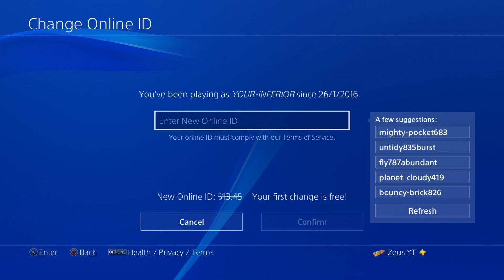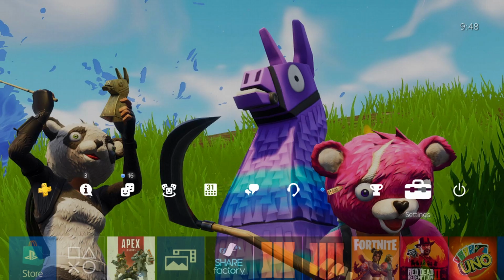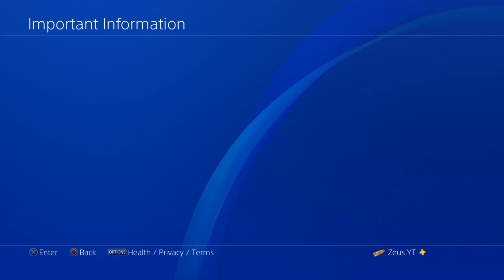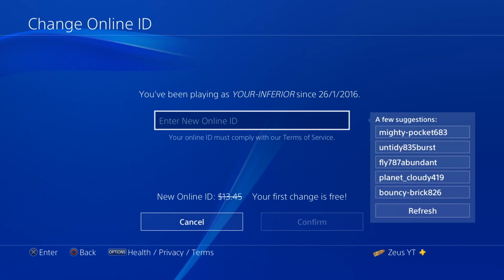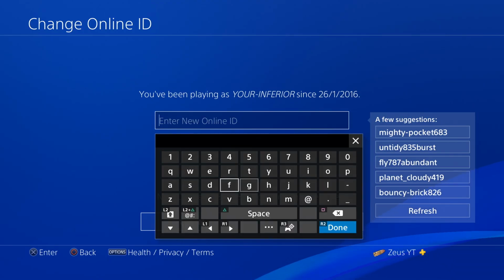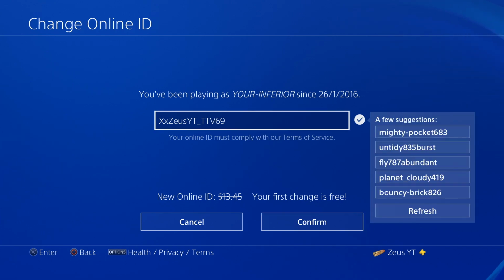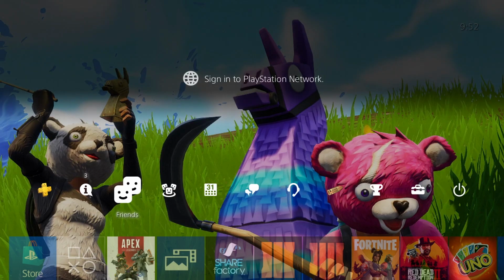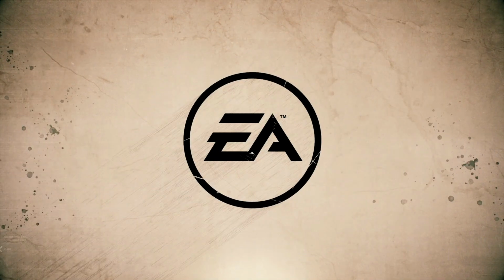How to Change your PSN for FREE! (PlayStation Online ID Change)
How you can change your online ID for Free on Playstation